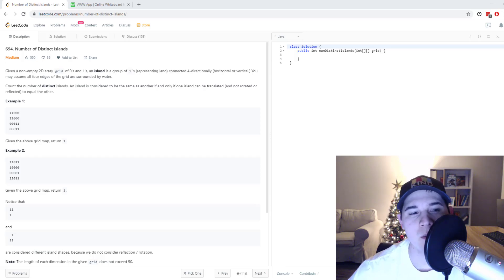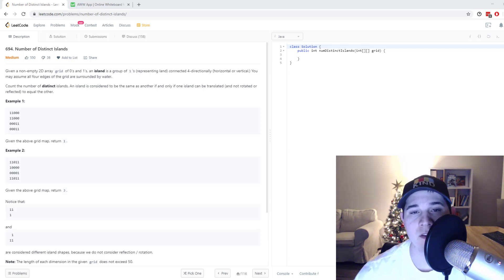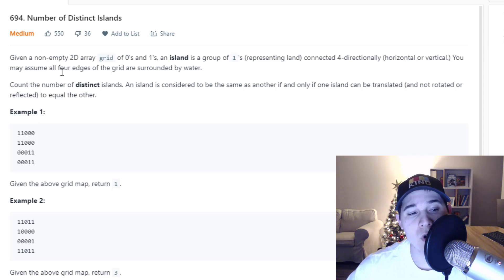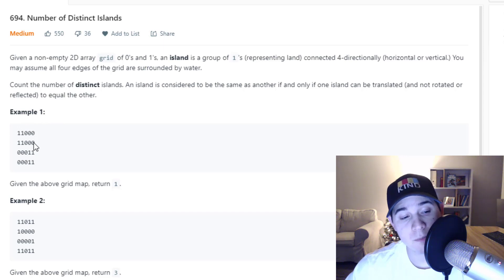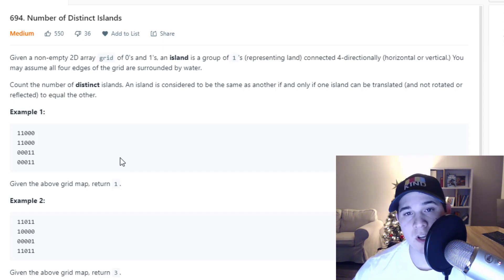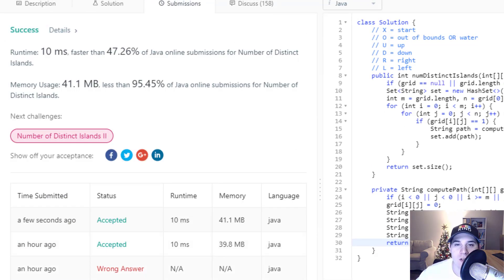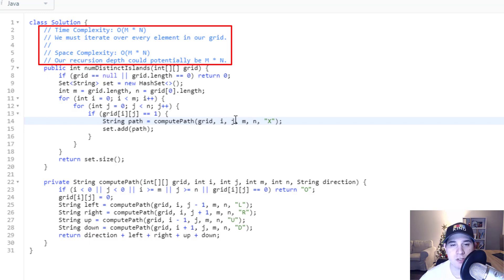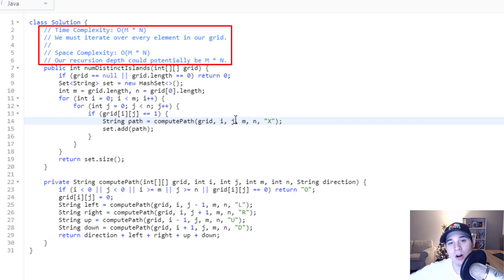Amazon Coding Interview Question - Number of Distinct Islands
This is a spin off question from the problem Number of Islands. The idea is to keep track of the direction of your recursion for every island and build a string based on that island.